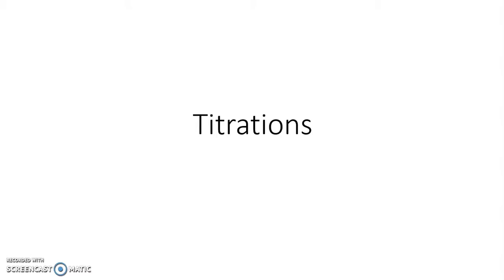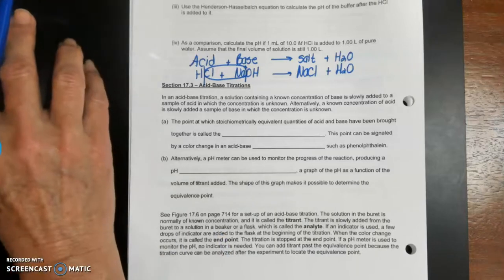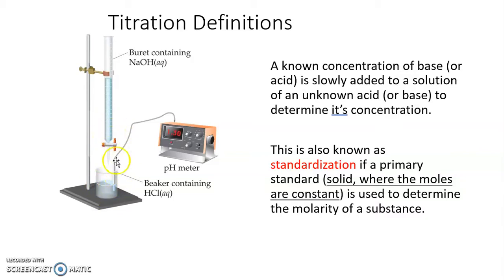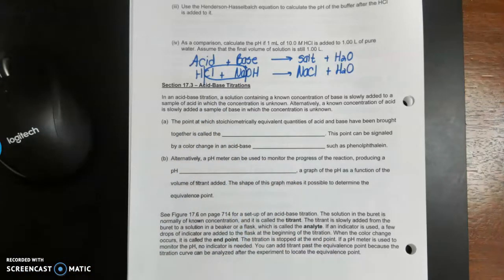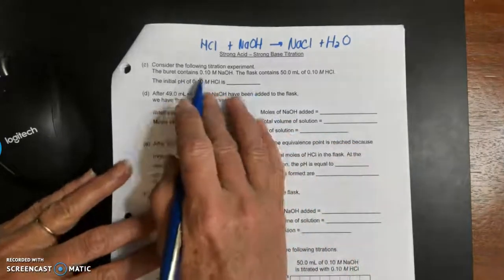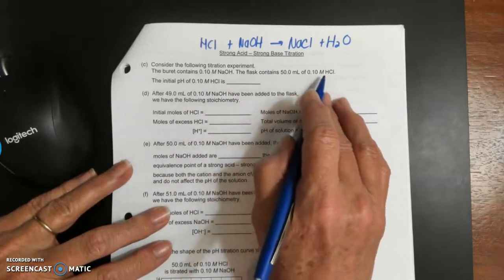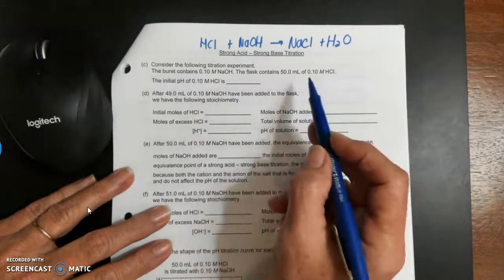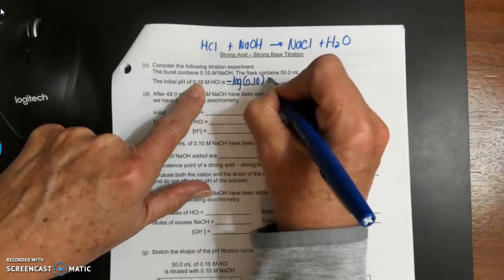17 3 stong acid strong base